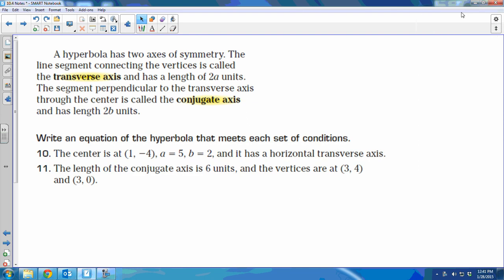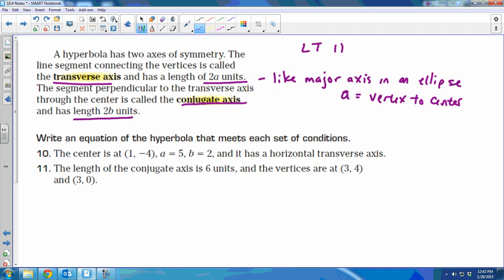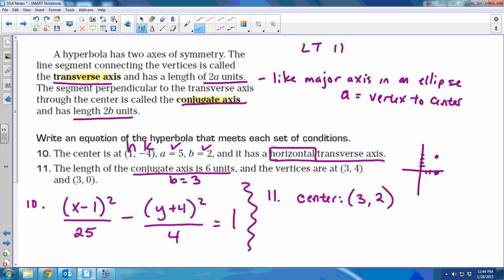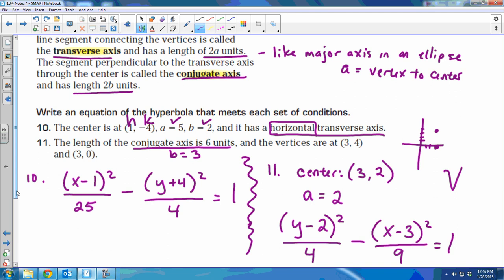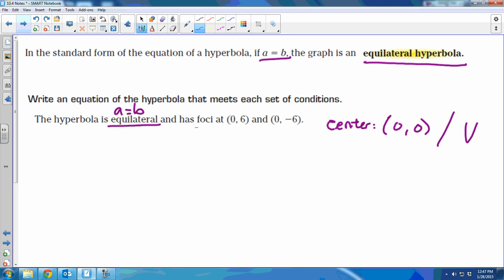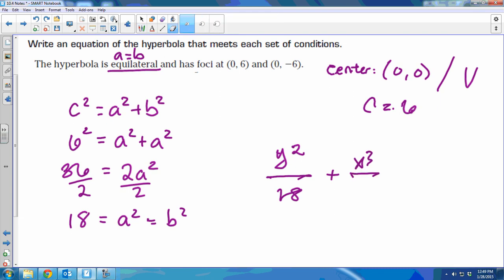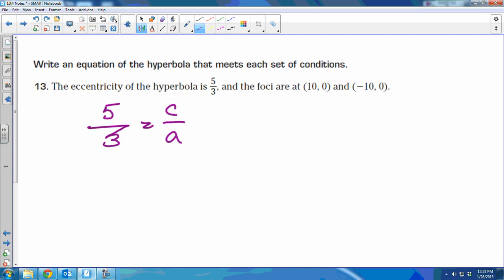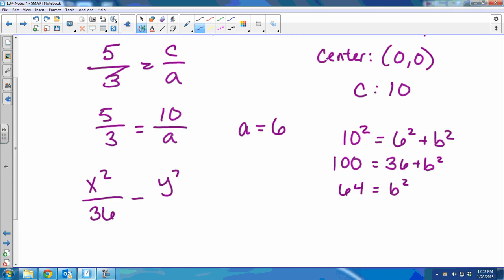Unit 4 LT 11